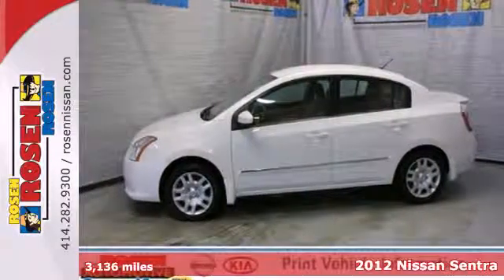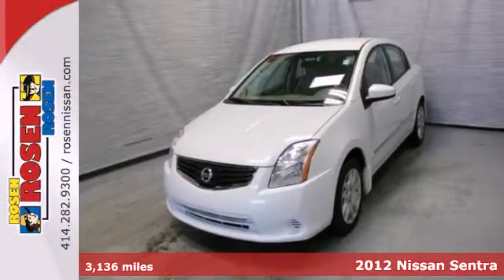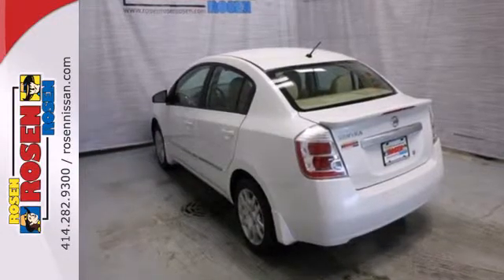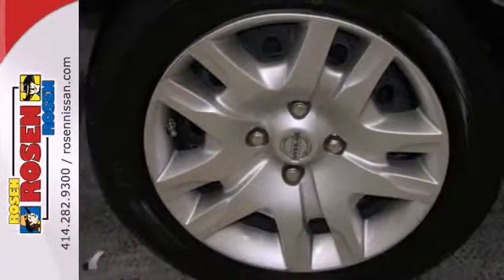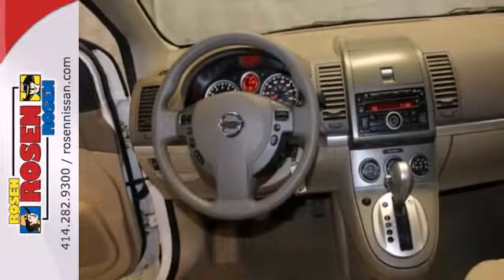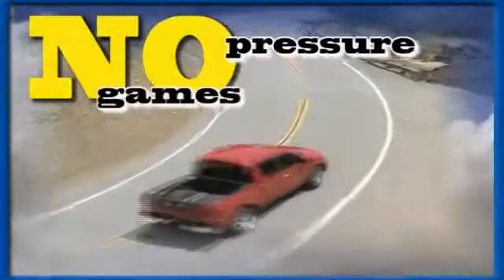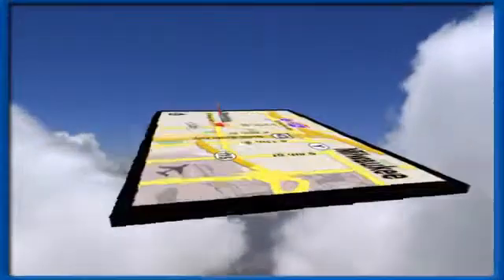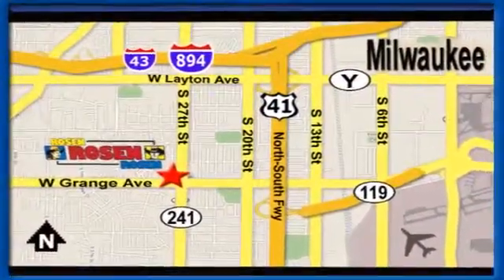2012 Nissan Sentra Milwaukee Waukesha, WI 28386A - SOLD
Year: 2012
Make: Nissan
Model: Sentra
Trim: 2.0 SR
Engine: 4 Cyl. 2.0L
Transmission: Variable
Color: WHITE
Mileage: 3136
Stock #: 28386A
TRUE Energy-efficient and gas-saving, this 2012 Nissan Sentra 2.0 SR is powered by a fuel efficient Gas I4 2.0L/122 engine that lines your pockets with the gas money you save. Its Variable transmission averages 34 highway mpg and 27 city mpg! It's outfitted with the following options: P205/55HR16 all-season tires, Remote trunk/fuel door release, Compact spare tire, 16 7-spoke aluminum wheels, Body-colored rear decklid spoiler, Sport grille, Chrome plated interior door handles, Front/rear passenger assist grips, Pwr windows w/driver 1-touch auto up/down, auto reverse, Body color pwr mirrors. For a hassle-free deal on this must-own Nissan Sentra come see us at Rosen Kia Nissan, 5505 S. 27th, Street, Milwaukee, WI 53221. Just minutes away!Every Rosen vehicle comes with car washes for life! For as long as you own your car you can bring it to us once a week for a complimentary car wash. All of our used cars are 100% safety inspected by our factory trained service technicians. Save a fistful of dollars at Rosen Nissan.

Address:
5505 South 27th street